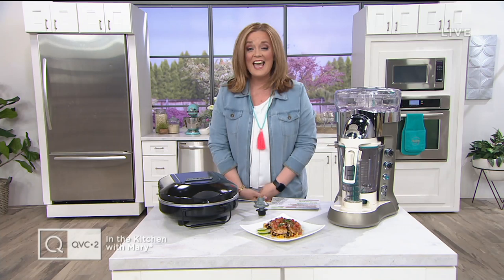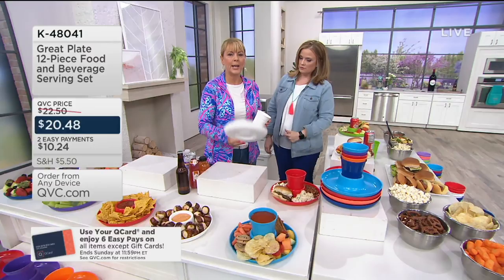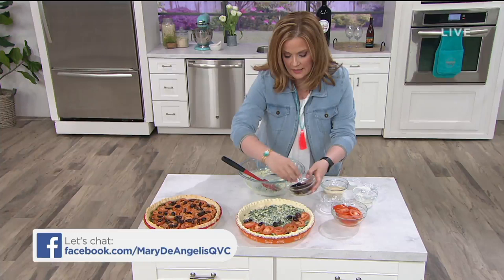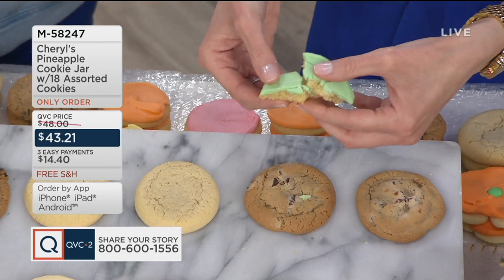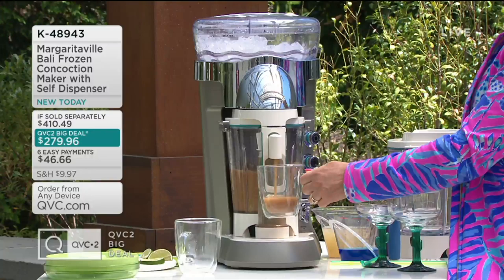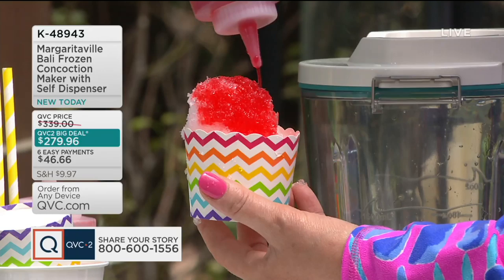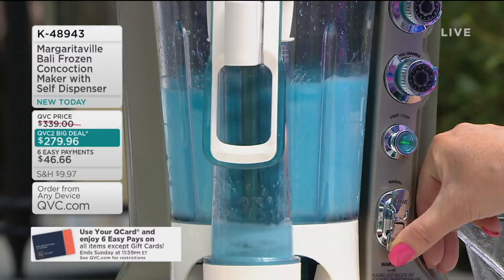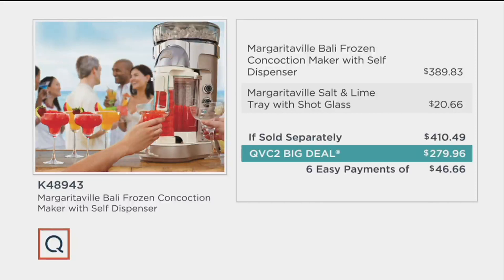In the Kitchen with Mary | April 27, 2019